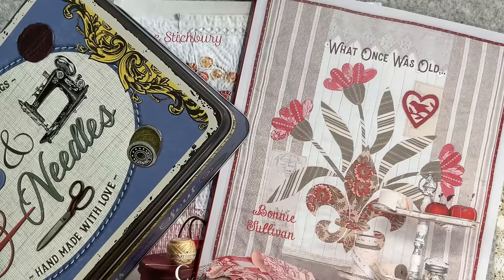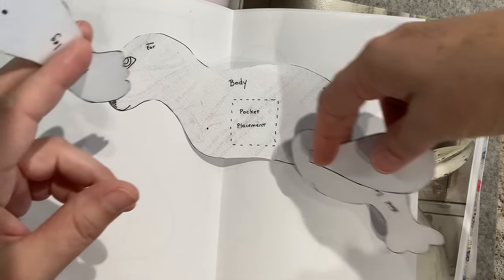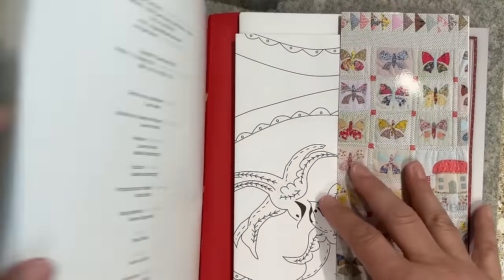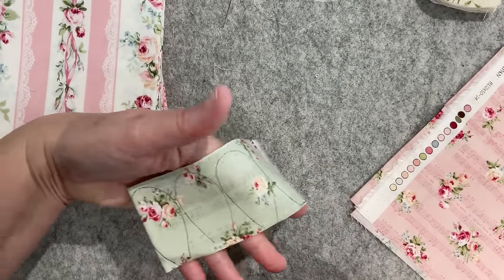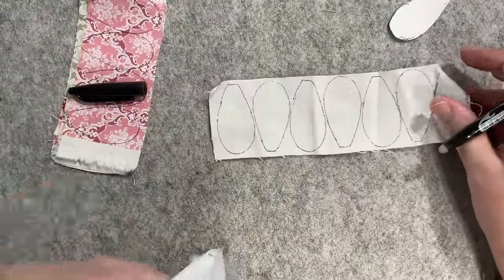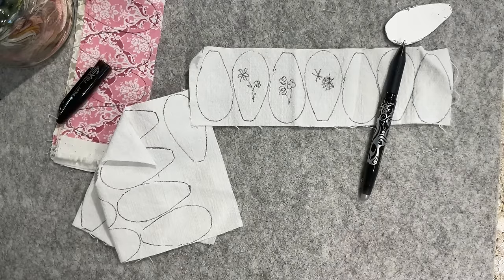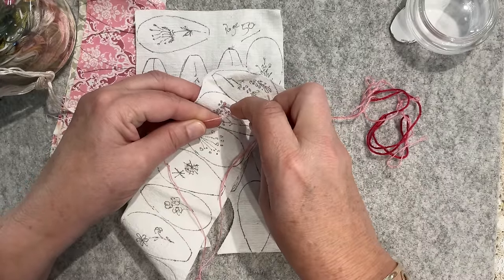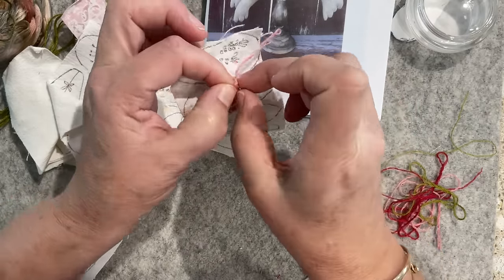Lovely bunch of fabric flowers for a friend! slowstitch and the planning for an Easter project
Hi Everyone..

Inspiration has come from the rabbit pattern … here is the link to the Esty shop
Stag Lane Primitives Rabibit Make-Do #107

The book is Calico & Stitch by Sue Stitchury

Link to K3n Cloth Tails .. this is Kathryn’s technique for appliqué